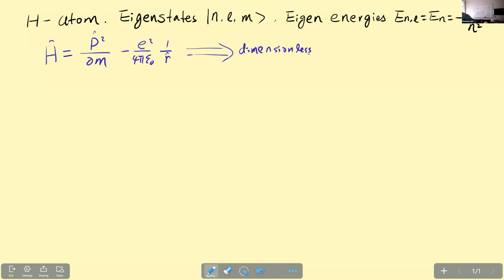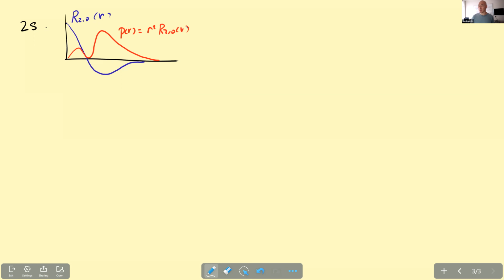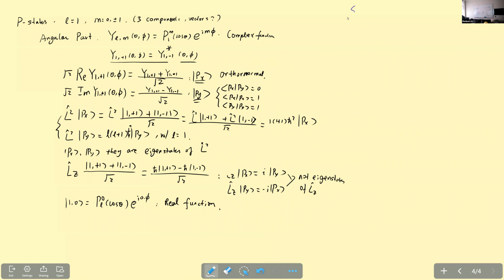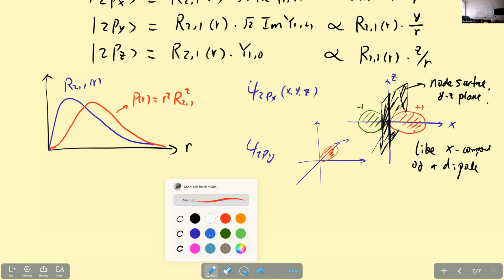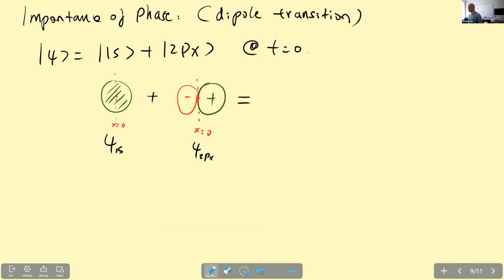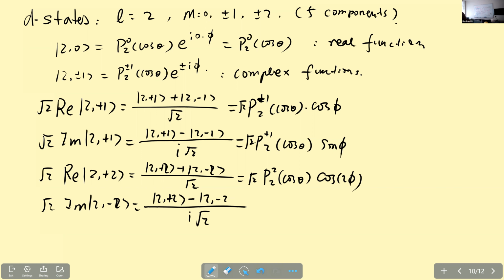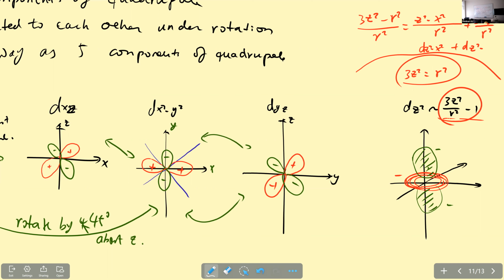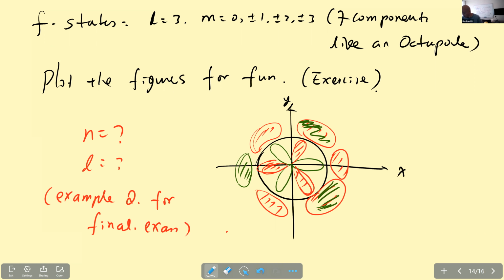GMT20201118 013218 PHYS 3021 3840x2160